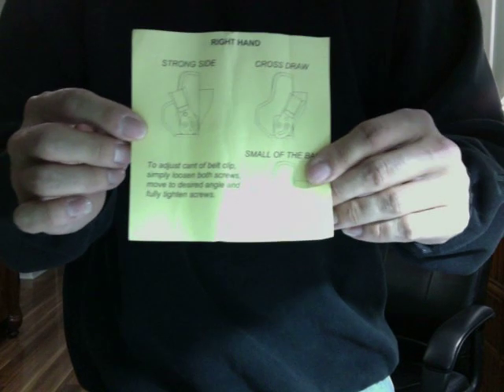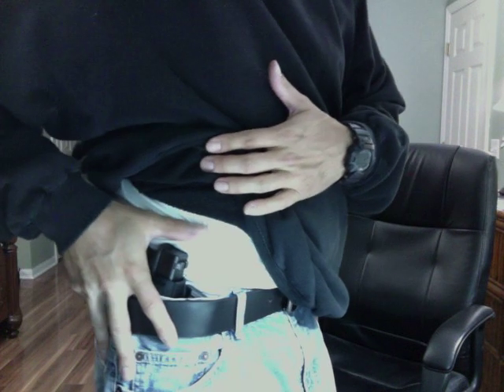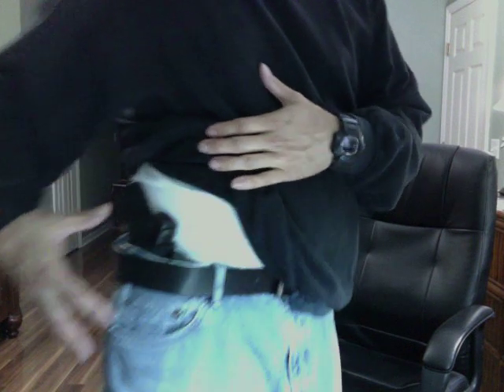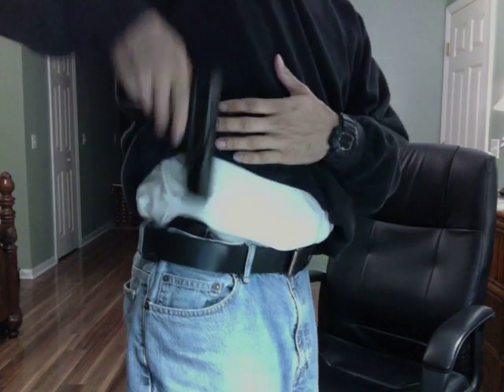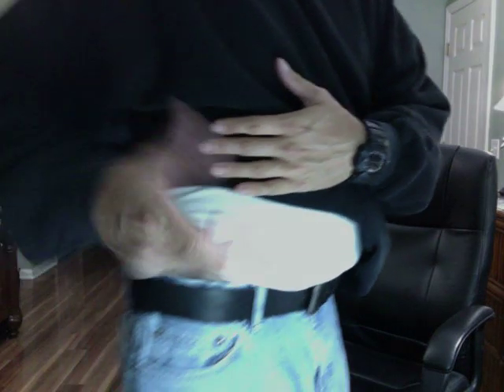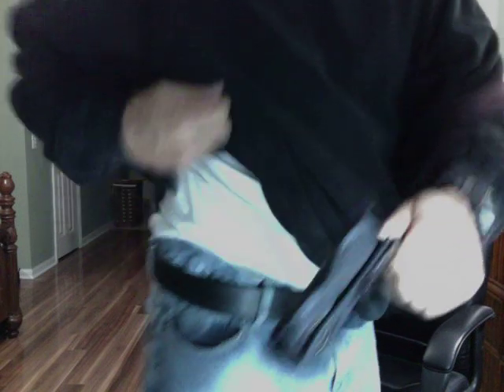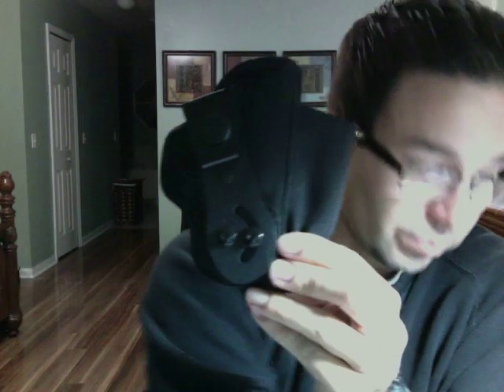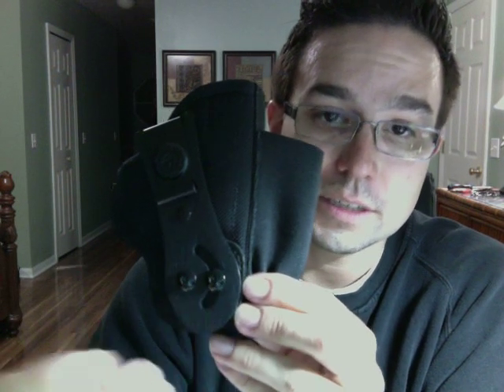DeSantis Tuck This 2 Concealed Carry Holster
My review of the DeSantis Tuck This 2 CC Holster. 6 weeks into it.